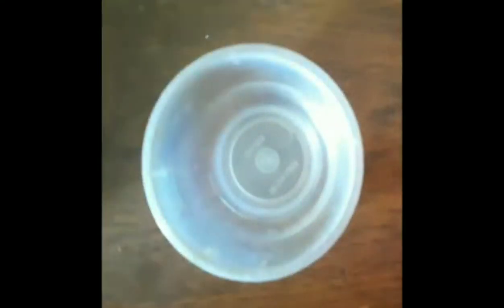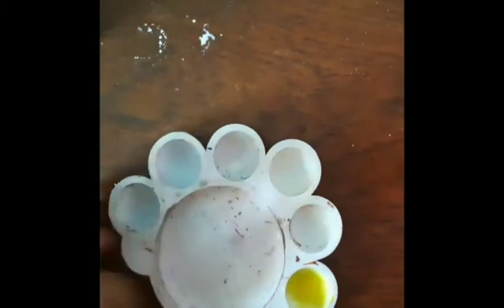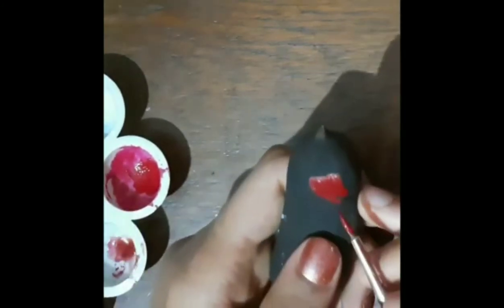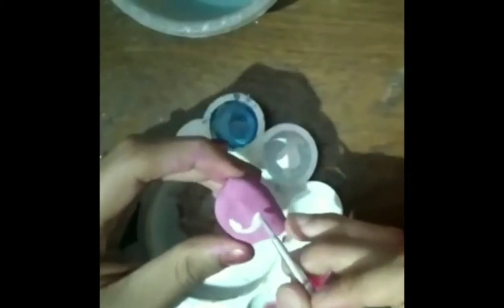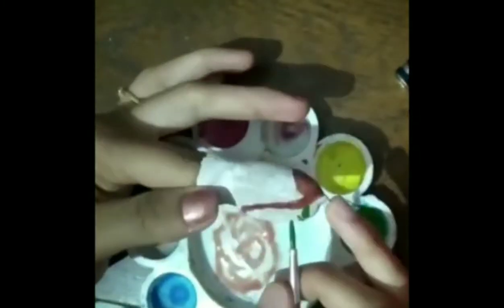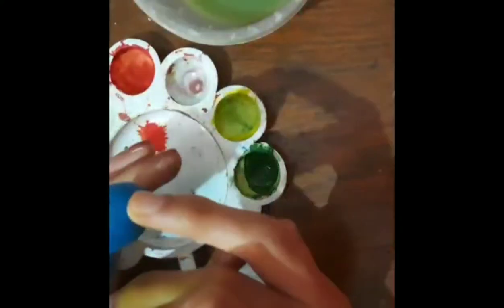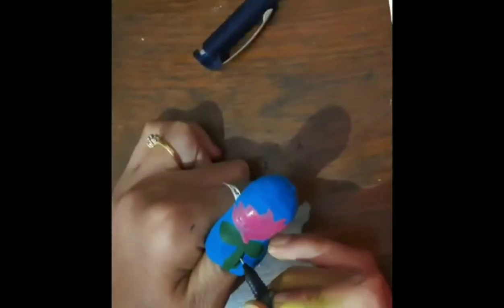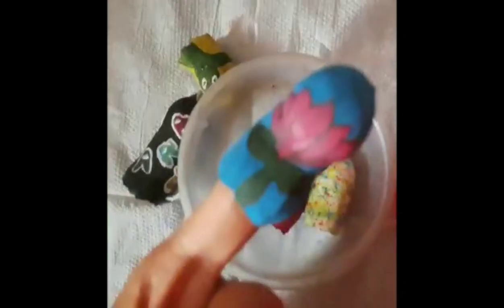NEW IDEA OF PAINTING IN TAMARIND SHELL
So this is just a new idea which flashed to me that "i can even paint on a tamarind shell" so i gave it a try
please tell me how is this new idea